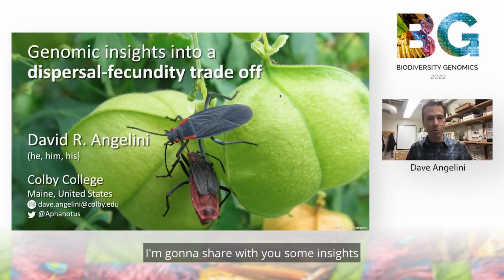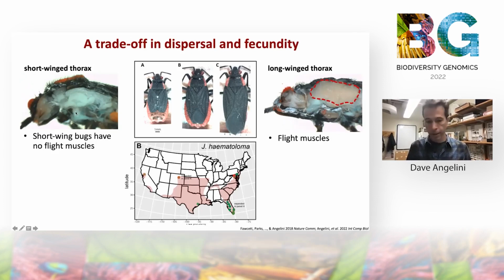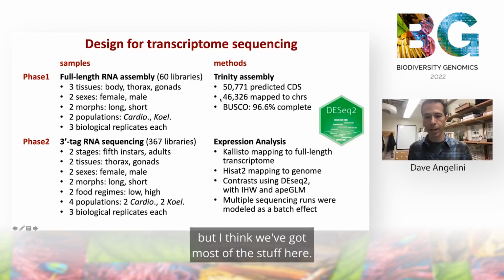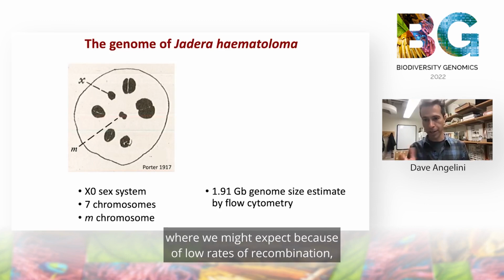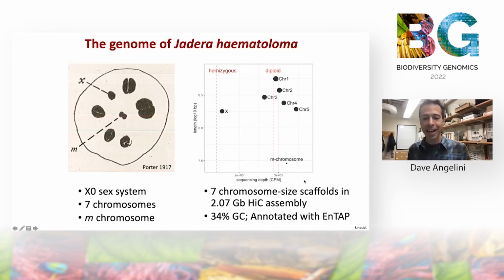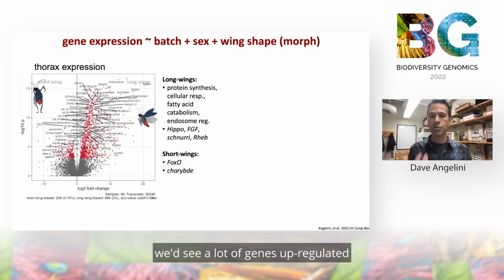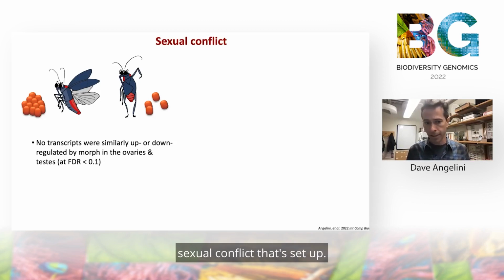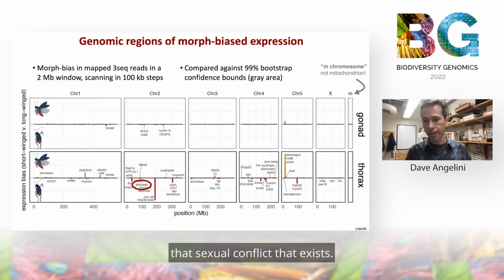Dave Angelini - Genomic insights into a dispersal-fecundity trade off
Phenotypic plasticity arises from developmental systems, in response to the environment. The soapberry bug Jadera haematoloma (Hemiptera: Rhopalidae) is a promising model for integrative studies into the evolution and regulation of plasticity. These insects exhibit wing polyphenism in response to juvenile nutritional resources and cohort density. Development of full-length flight-capable wings and wing muscles occurs more frequently in cohorts raised under low food or high density conditions, and these features are correlated to reduced female fecundity. Therefore, soapberry bugs represent an example of dispersal/fecundity trade-off. We have previously shown, via a candidate gene approach, that manipulation of insulin signaling can alter the threshold for nutritional response and that changes in the regulation of this pathway underlie, at least in part, differences in the polyphenic thresholds in different host-adapted populations of J. haematoloma. We also found short-winged males of some populations suffer a fertility penalty. We have now expanded our examination of this system by producing a 2.1 Gbp chromosome-length genome assembly, and by sequencing transcriptomes from a multidimensional design that samples both sexes at multiple life stages, tissues, food regimes and host populations. This approach identifies familiar regulators of growth, such as components of insulin signaling and the TOR pathway, effectors of differentiation in muscle, sperm and oocytes, as well as novel genes such as cuticle proteins and hormonal cues. These data provide a functional genomic view of this nutrition-dependent polyphenism, and may be more broadly relevant to control of growth in muscle and germline. We now plan to expand sequencing to closely-related species with the plesiomorphic, non-polyphenic state to provide a comparative genomic perspective.